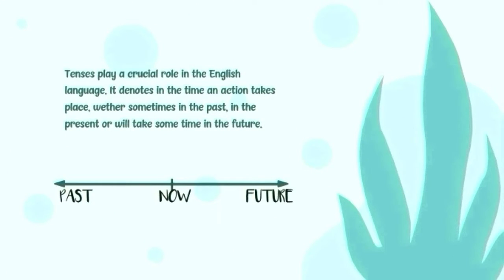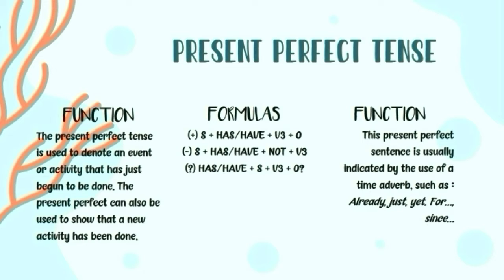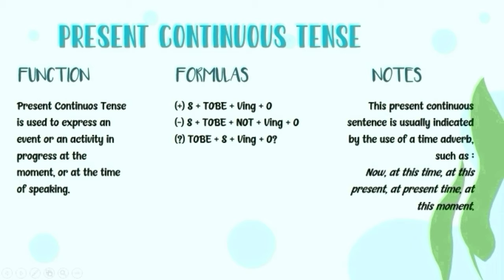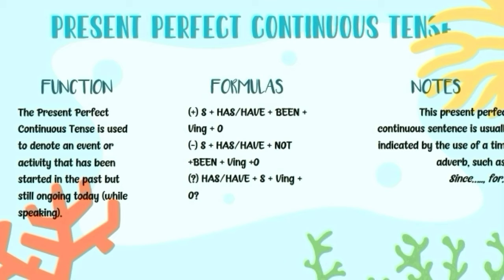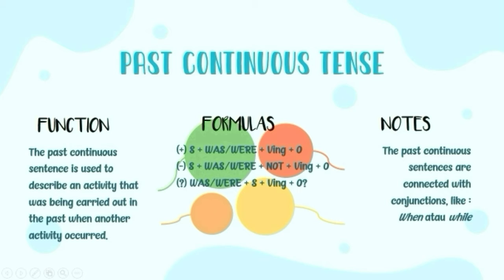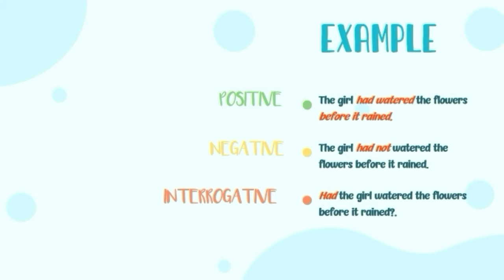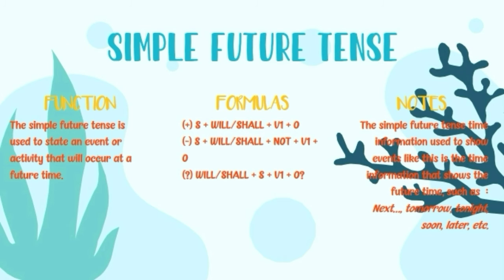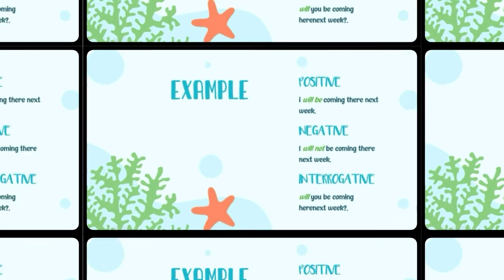UJIAN PRAKTIK BAHASA INGGRIS || TENSES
Name : Anik Sholichatul Farida
Class : XII IIS 2
No. : 08